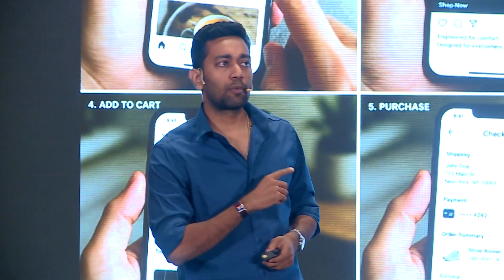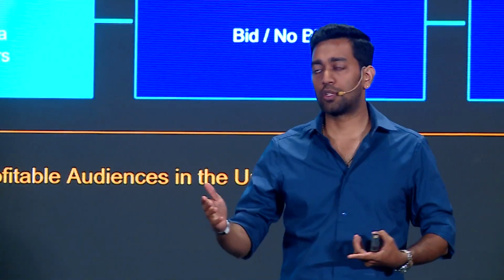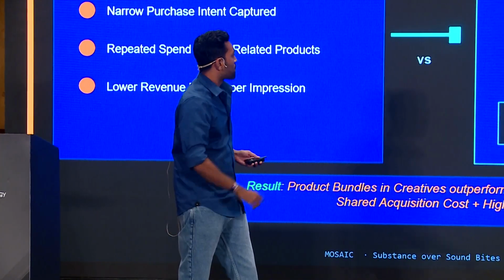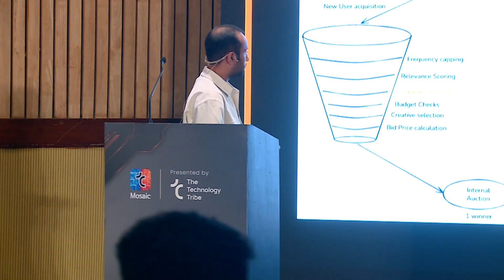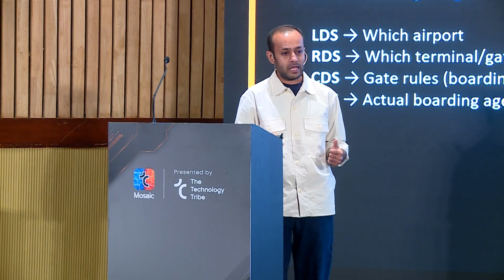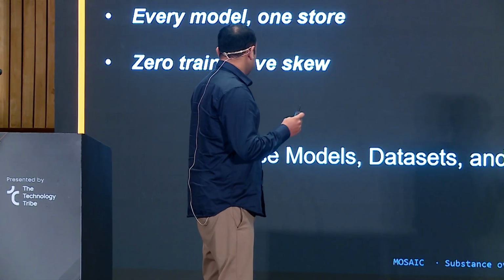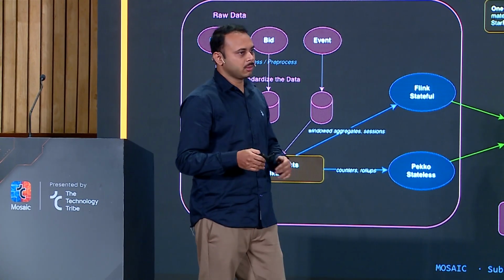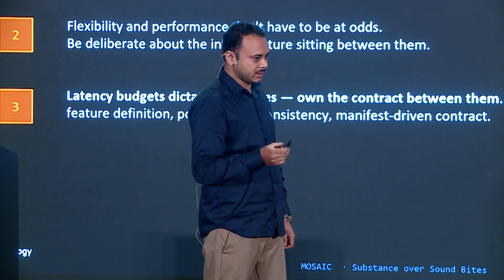Moving Beyond Predictions